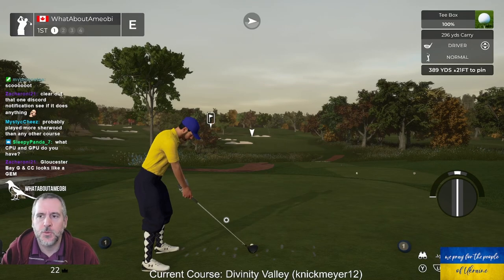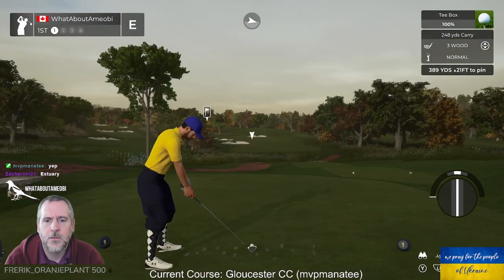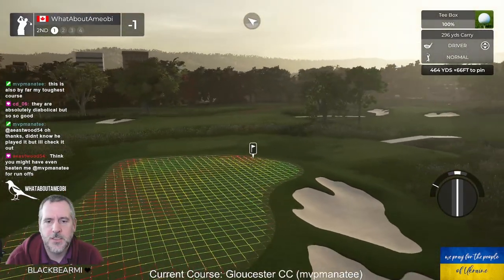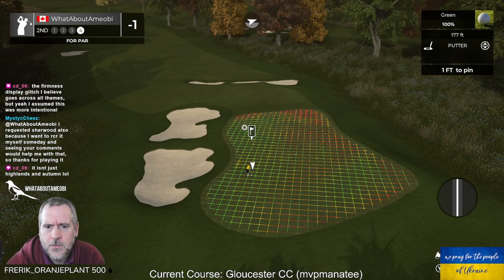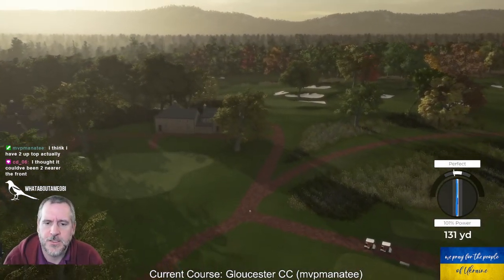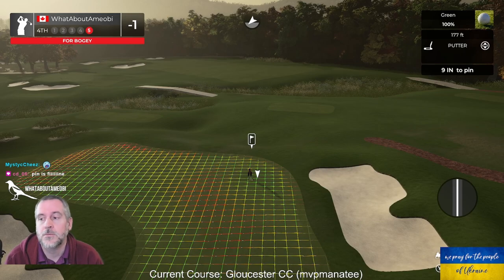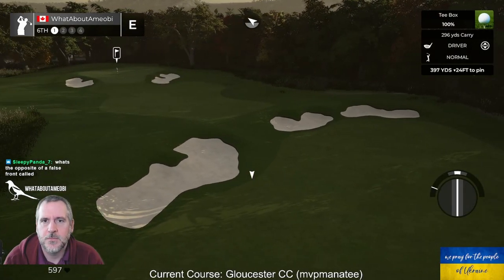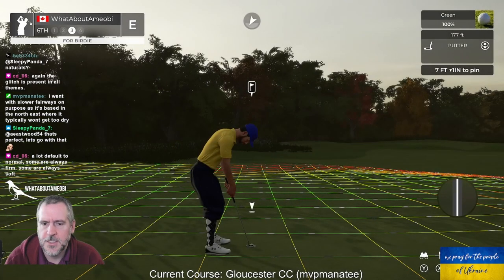Gloucester CC by mvpmanatee | PGA TOUR 2K21 | TGCTours World Cup of Design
This is a wonderful parkland US Open style course.  Every shot requires thought and execution.  Good shots are rewarded, bad shots are punished.  Absolutely loved this!

Products that I use in stream

NW-7000 USB microphone
Thurstmaster T-150 wheel in iRacing
Thrustmaster T-LCM pedals
Playstation Dual Shock 4 controller

Neewer NW-7000 USB microphone
Thrustmaster T-150 wheel
Thrustmaster T-LCM pedals
Dualshock 4 controller